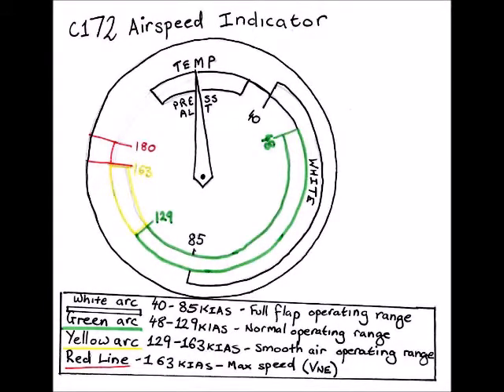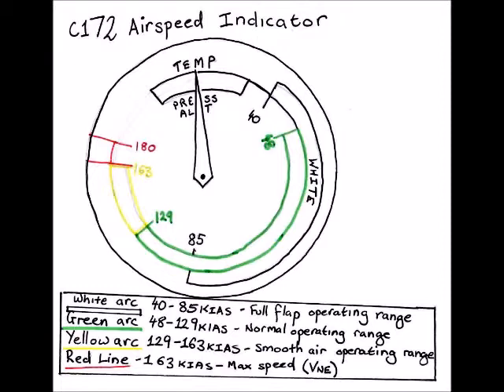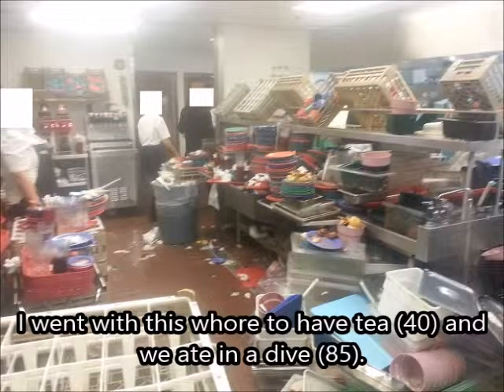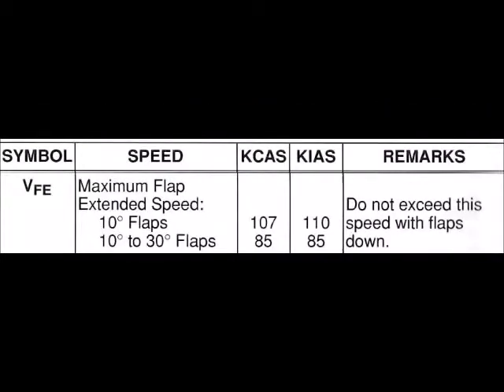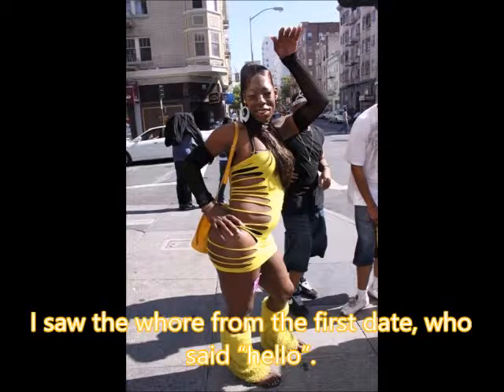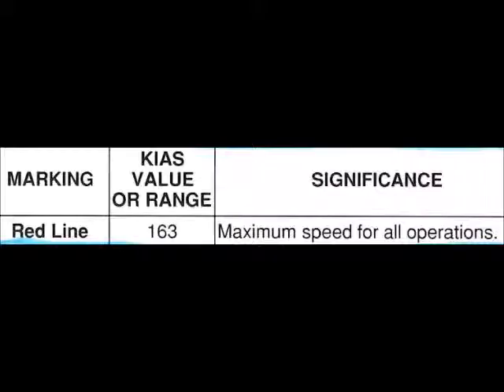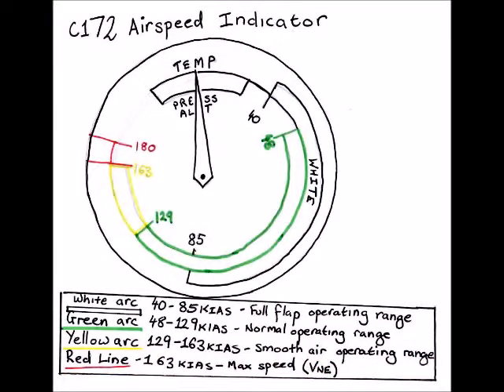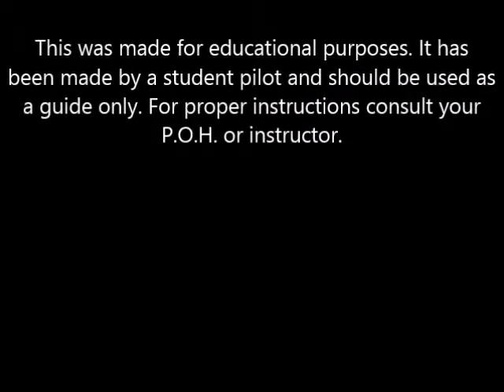How to remember the arc speeds for an airspeed indicator on a Cessna 172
A short story to remember the arc speeds for an airspeed indicator on a Cessna 172.

The story:

I went with this whore to have tea (40) and we ate in a dive (85). I wish I could have just flapped my wings and flown away like a bird.

I went out for tea on a date (48) again. It was fun to 9:00 (129) when I started to feel sick and turn green.

I had to run to be sick on a tree (163).  I saw the whore from the first date, who said “hello”.

The girl from the second date turned red with anger as I was still being sick on the tree (163).

CREDITS

Animation and audio by Matthew Phelan

Images a mix between images by Matthew Phelan
& images from the internet - no copy infringement intended

Text from Cessna 172S NAV III Skyhawk SP Information manual - Revision 3 (2006)